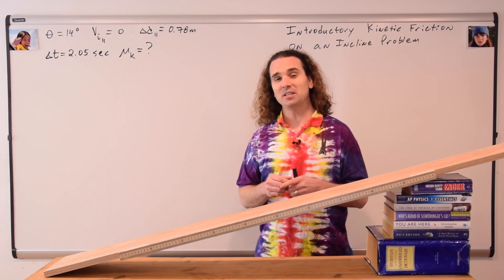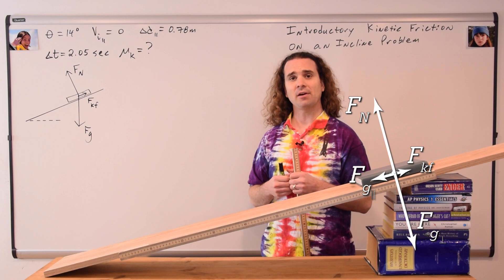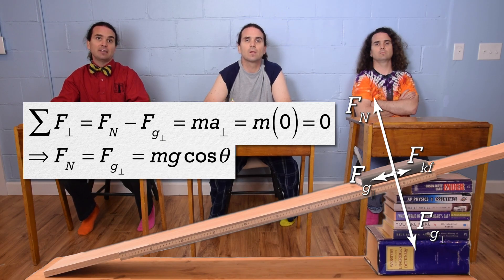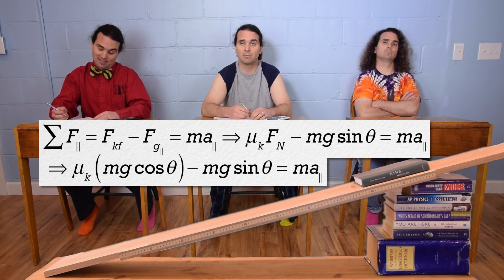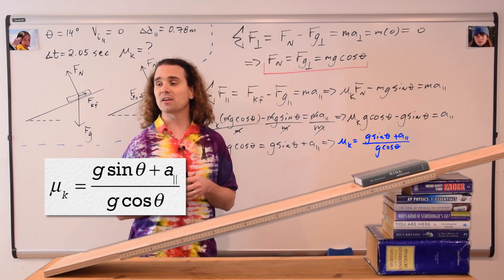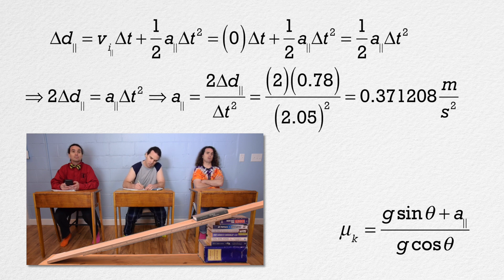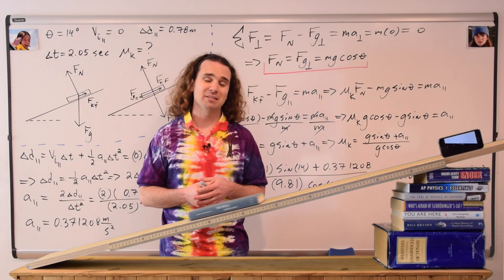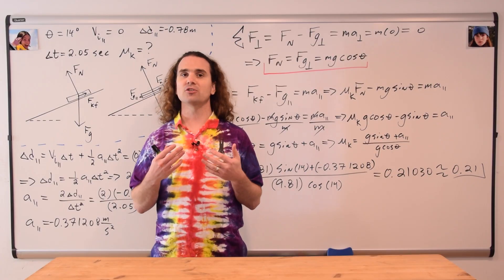Introductory Kinetic Friction on an Incline Problem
You place a book on a 14° incline and then let go of the book. If the book takes 2.05 seconds to travel 0.78 meters, what is the coefficient of kinetic friction between the book and the incline?
This is an AP Physics 1 Topic.

0:00 The example
0:13 Listing the known values
1:09 Drawing the free body diagram
1:58 Net force in the perpendicular direction
2:34 Net force in the parallel direction
4:03 Solving for acceleration
5:07 Solving for Mu
5:40 We made a mistake

Previous Video: Introductory Static Friction on an Incline Problem